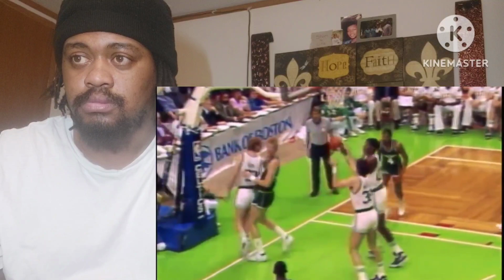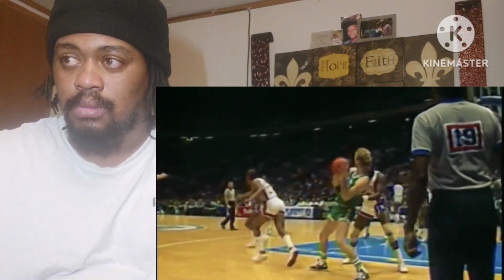(BIG33!) 7 WAY'S LARRY BIRD WILL TORCH YOU! Reaction Video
NEW Videos Everyday Shout Out To MDBBALL For The Video.